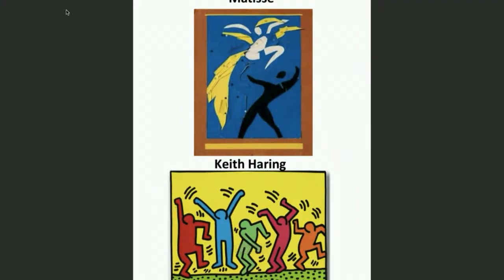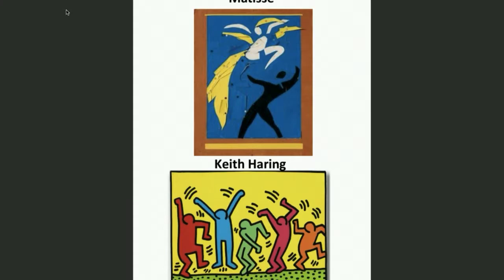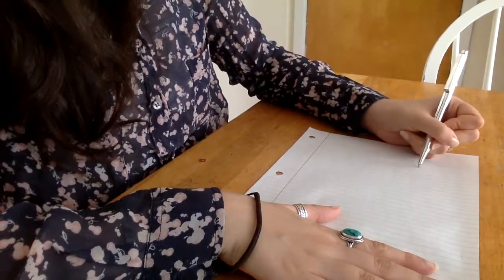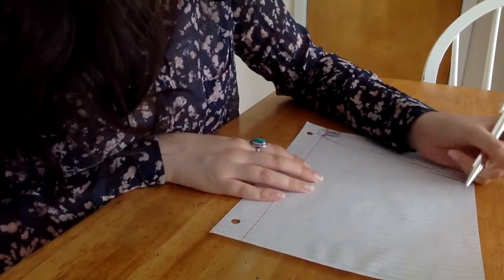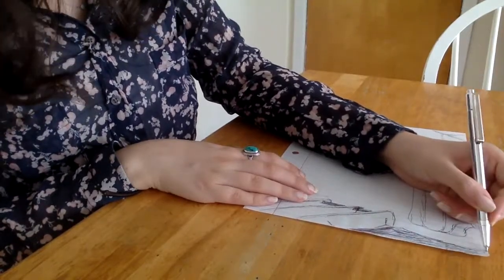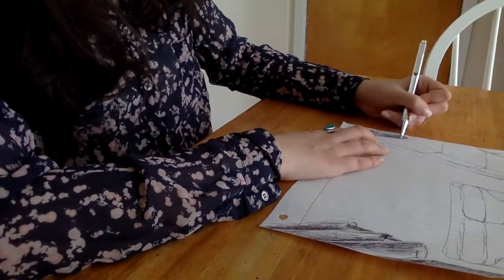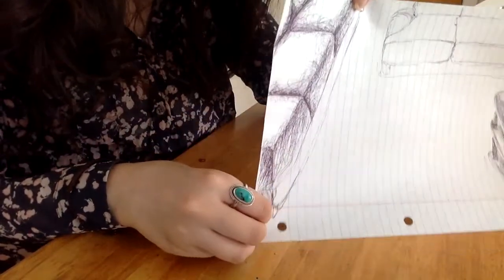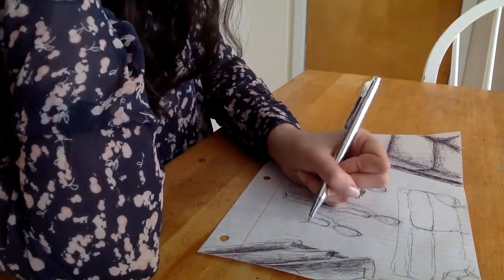May 28th k-2 Remote Learning - Creating Art Showing How You Stay Active